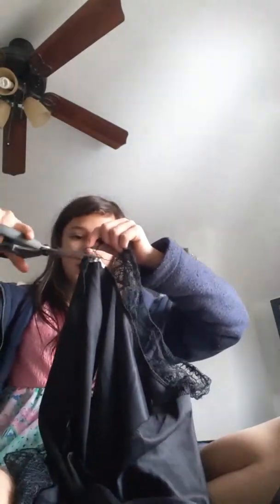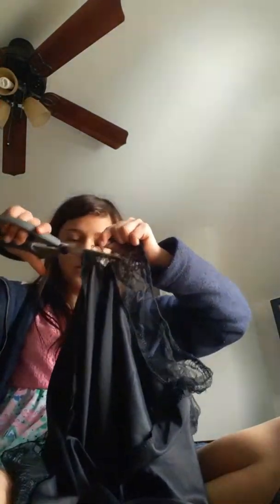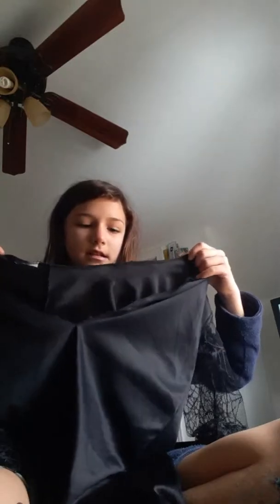How to make a cloak out of witch costume